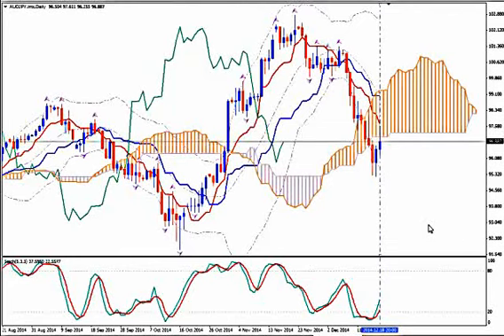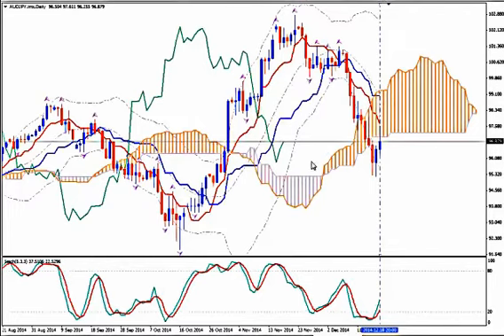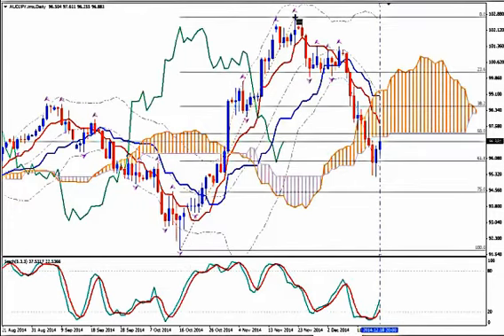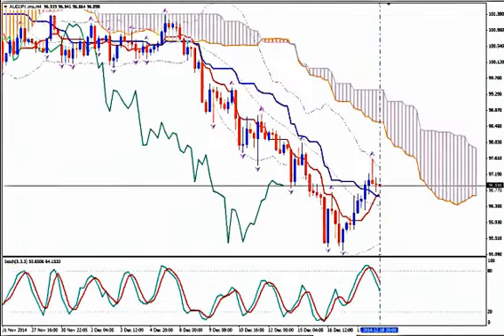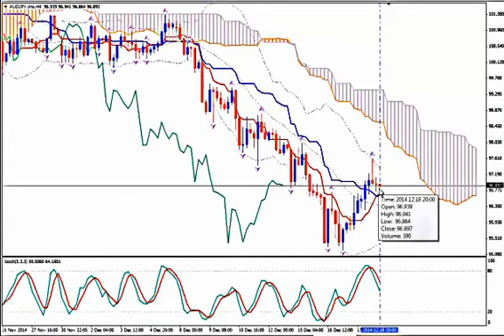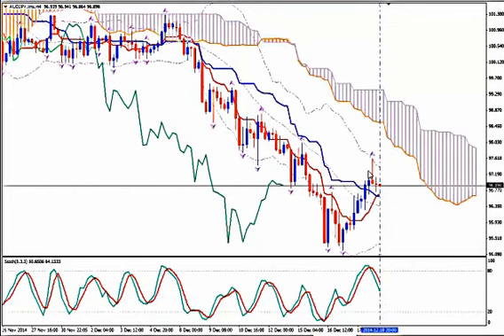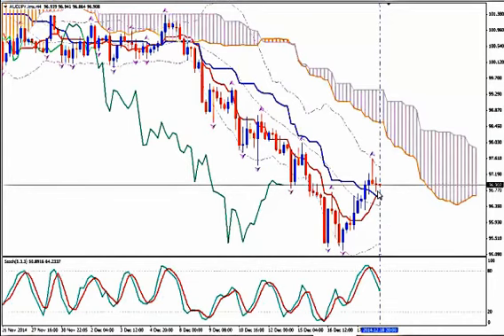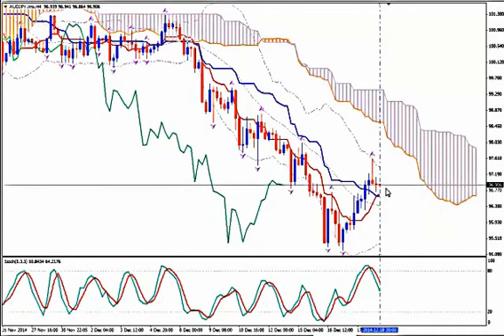AUDJPY, 18/12/14 @20:07 GMT | Video Signal